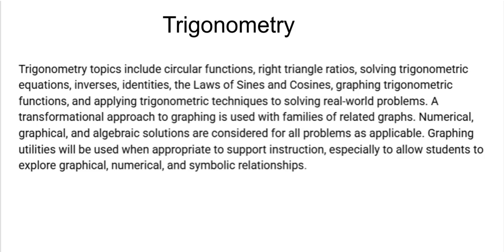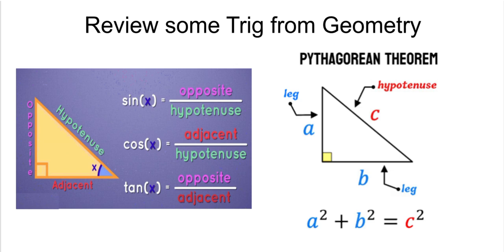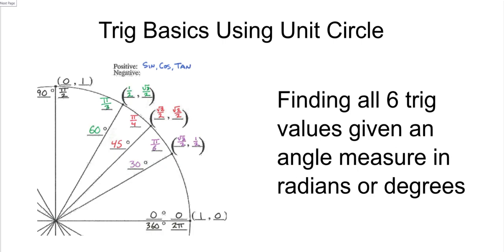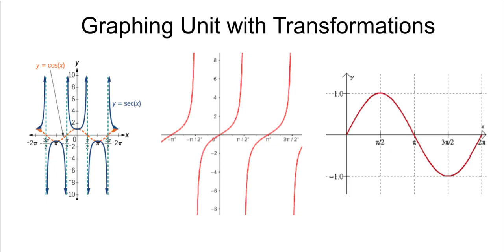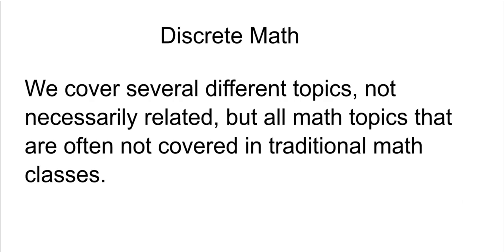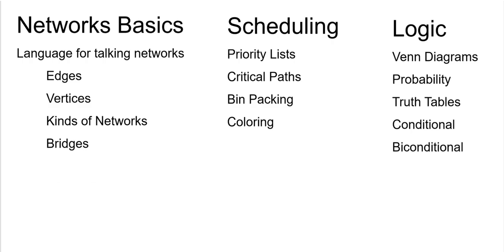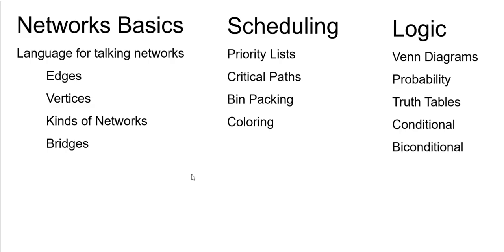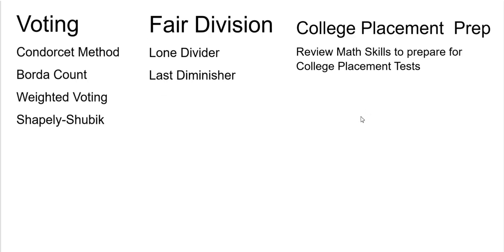Trigonometry-Discrete,Math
This is a video giving a brief description of our course Trig/Discrete.  The classes are offered as separate semester classes, Trig in the Fall semester and Discrete in the Spring Semester.  This was made for our annual Curriculum Fair (1/8/2026.)